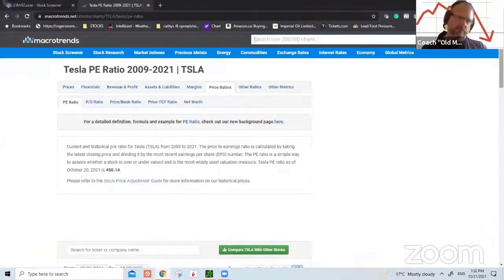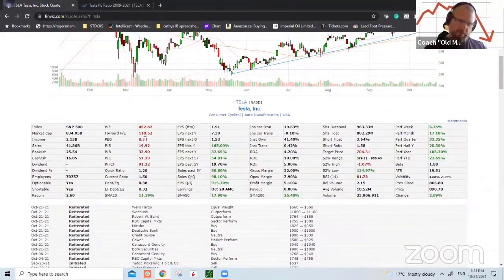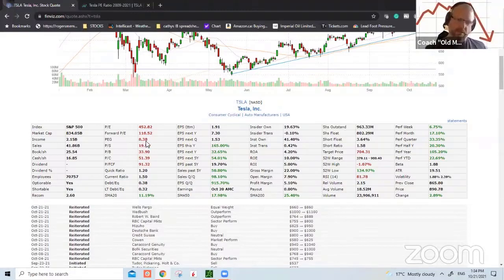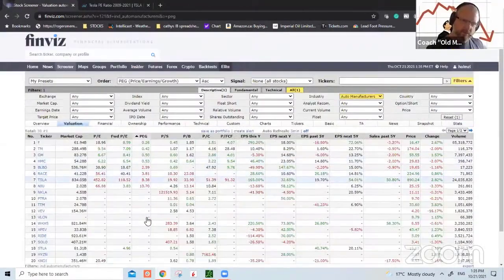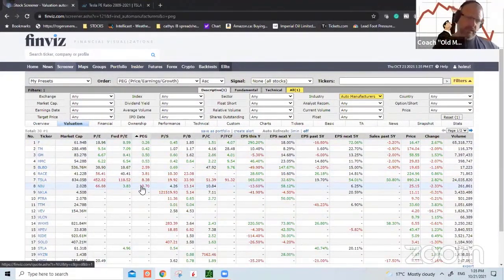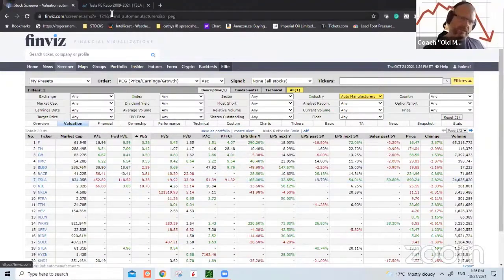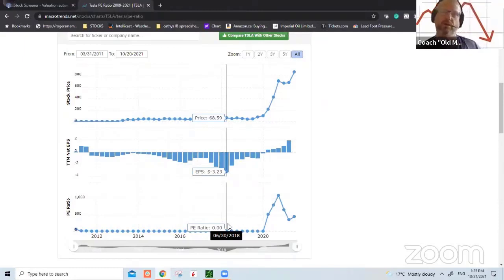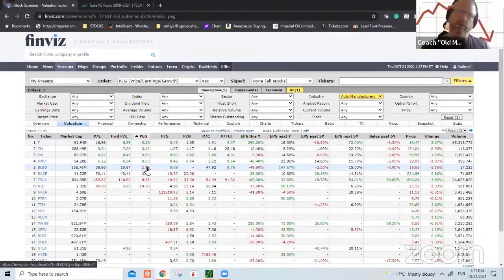Fundamental Focus: PEG Ratio Explained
Coach Greg explains what PEGRatio is and how traders and investors can use this important fundamental concept.